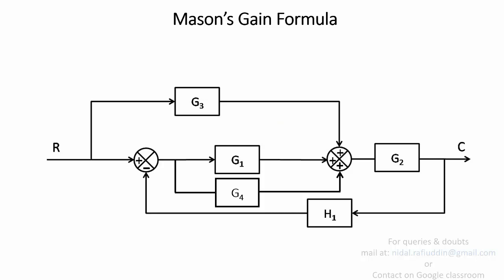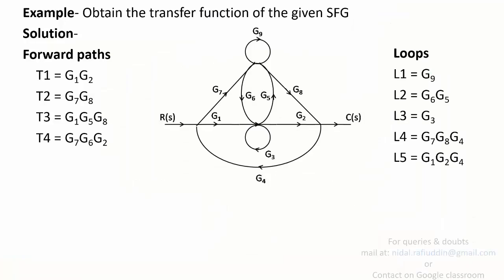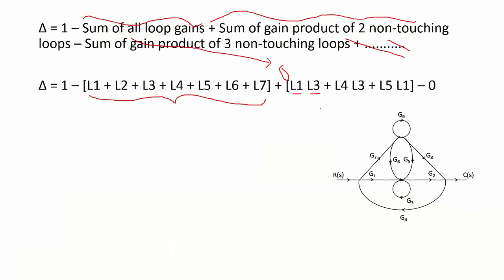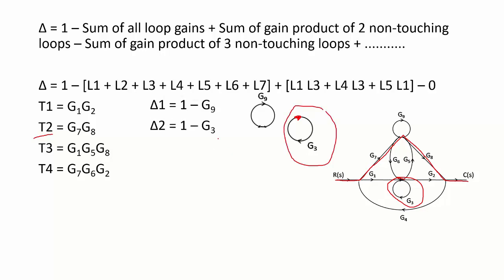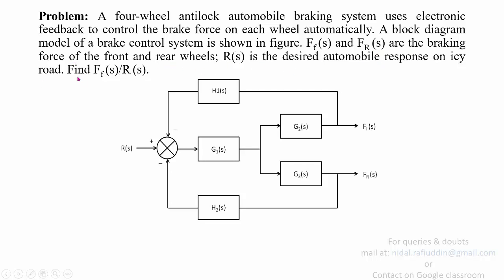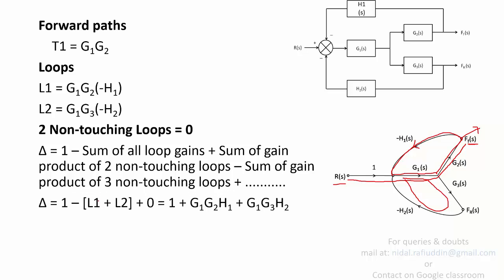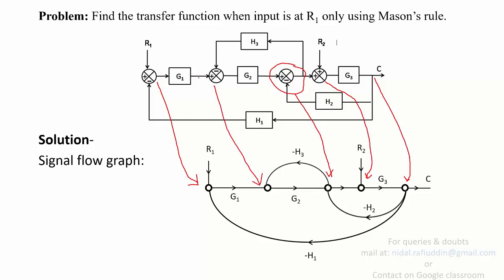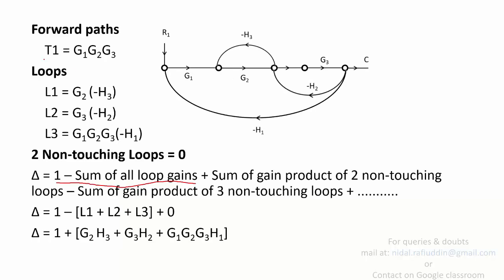Lecture-5 (Unit-2): Masons Gain Formula Example